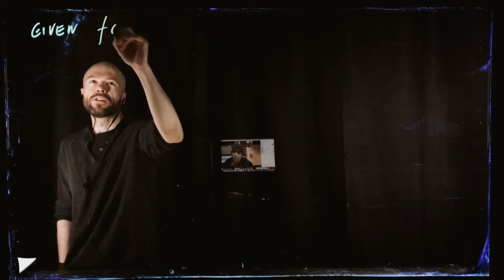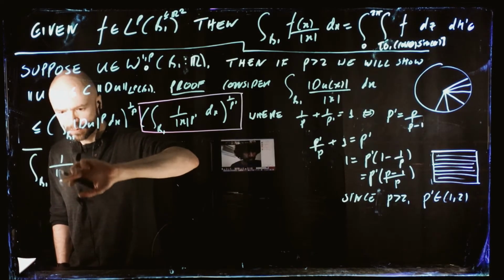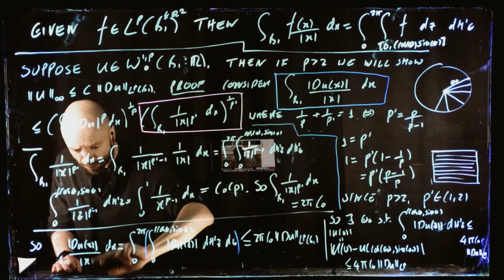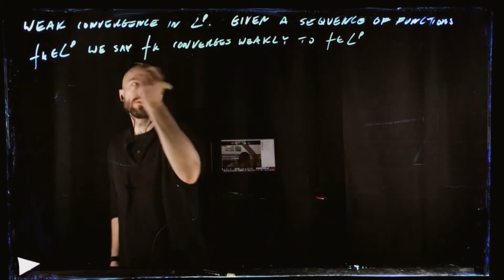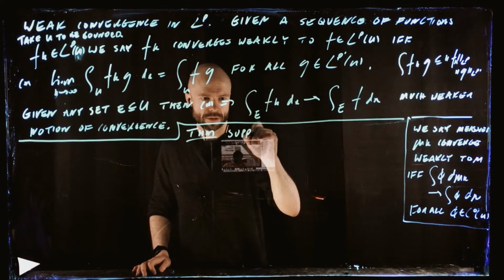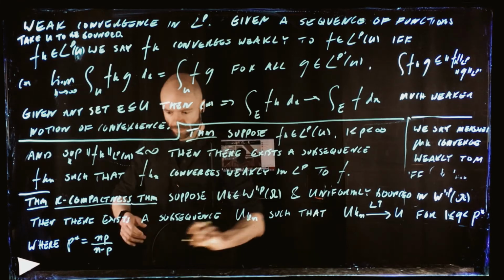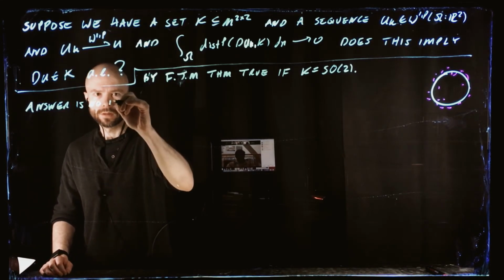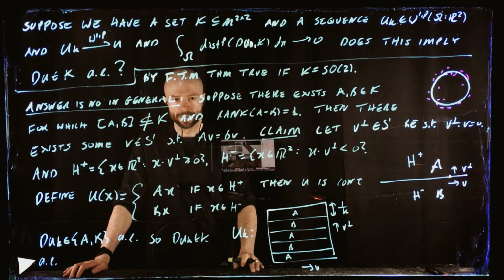More introduction to Sobolev space and introduction to weak convergence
We continue our brief sketch of an introduction to Sobolev space and introduce some concept and theorems related to weak convergence.